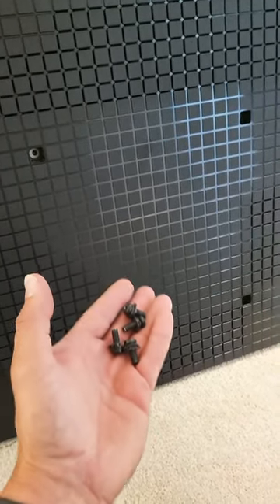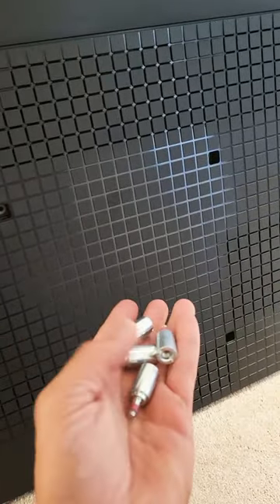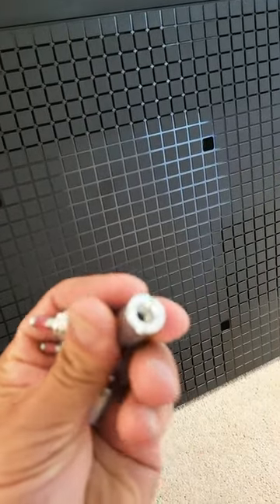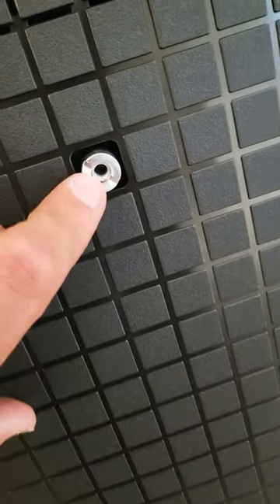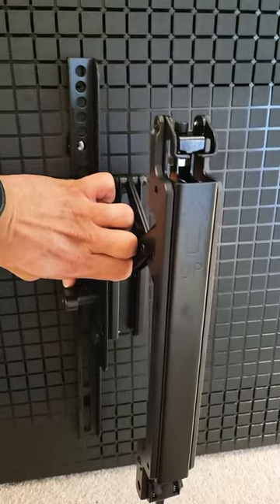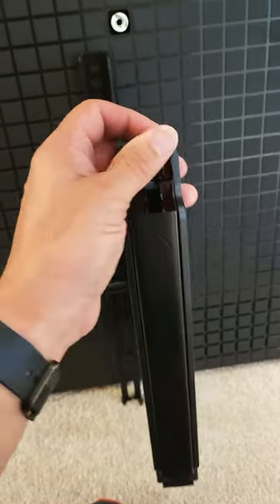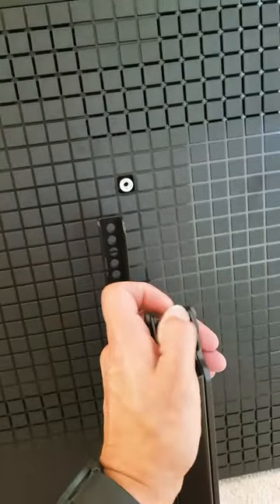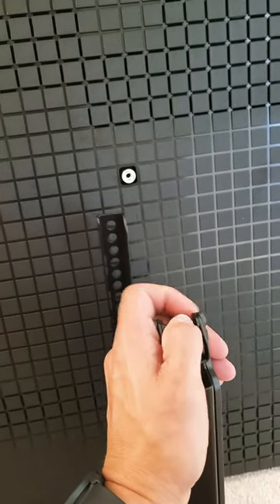How to mount a Sony TV the right way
This video goes over preparing a 55" Sony OLED A80K for mounting with a Sanus Advanced Tilt Mount.

Make sure to take out the screws in the back of the TV where the TV Mounting Brackets will attach.

You'll find in the bag of contents that comes with the TV 4 Specialty Anchors. These will allow you to mount whatever TV Mount of your choice without compromising integrity of the back of the TV.

Use a flat head screw driver to tighten,  if you don't tighten enough,  the bolts that hold the TV bracket on may get stuck if you ever need to swap out or make adjustments.